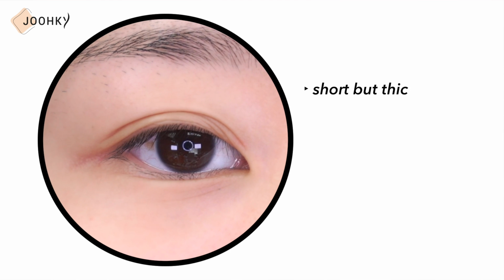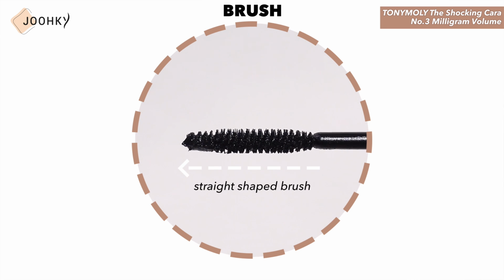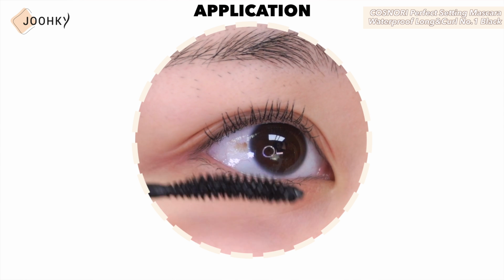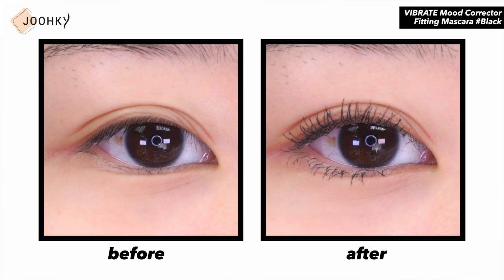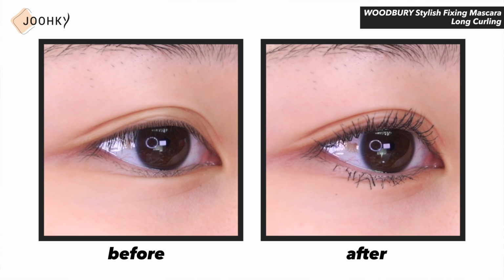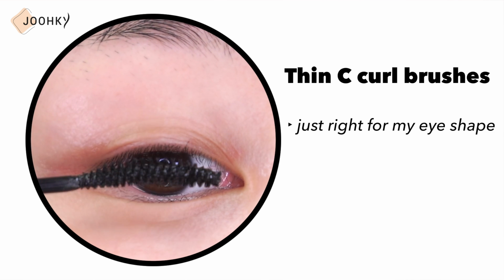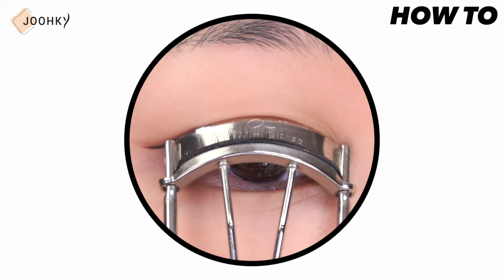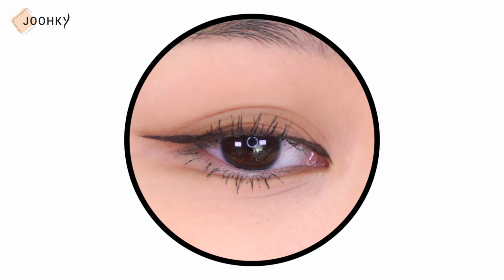Doll like LASHES ? My Favorite Mascaras [ Lengthening / Comparison / How To doll like lashes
Hey guys, it’s me Aego!
Today, I wanna take some time to introduce the bestmascaras I’ve used so far.

TONYMOLY
[ The Shocking Cara ]
-No.3 Milligram Volume  ￦14,800

COSNORI
[ Perfect Setting Mascara Waterproof ]
-Long&Curl No.1 Black  ￦18,000

VIBRATE
[ Mood Corrector Fitting Mascara ]
Black ￦21,500

WOODBURY
[ Stylish Fixing Mascara ]
-Long Curling  ￦16,000

ROM&ND
[ Han All Fix Mascara ]
-L01 Long Black  ￦16,000

⏱TIME LINE⏱
00:00 - Greeting
00:23 - Product Introduction
00:56 - TONYMOLY
01:43 - COSNORI
02:32 - VIBRATE
03:21 - WOODBURY
04:09 - ROM&ND
05:29 - Comparison
06:10 - How To